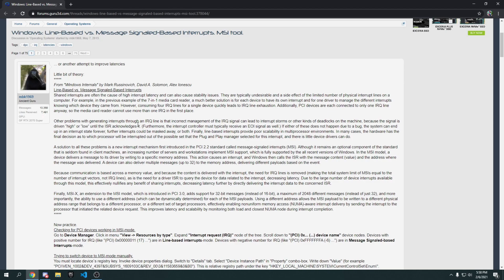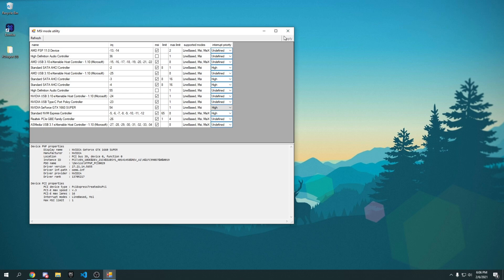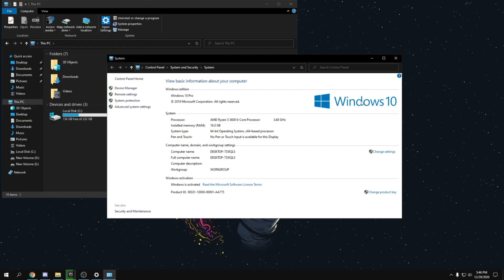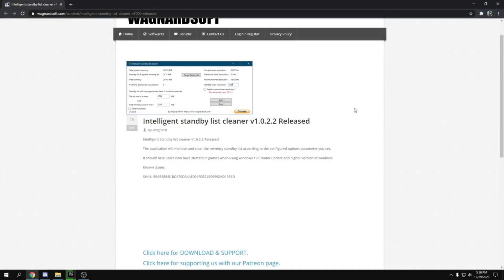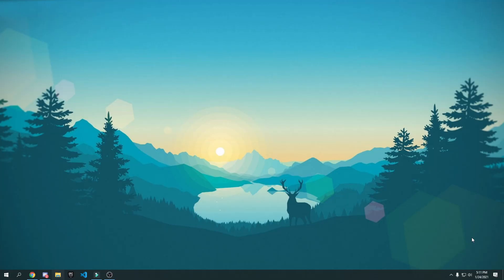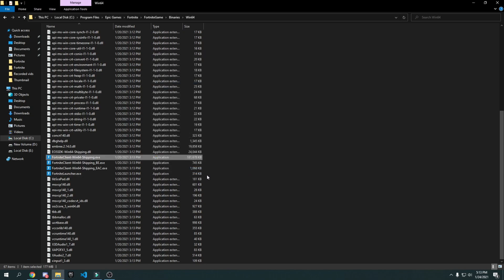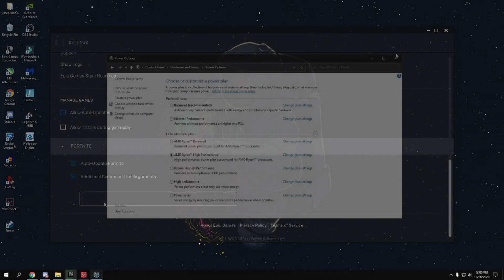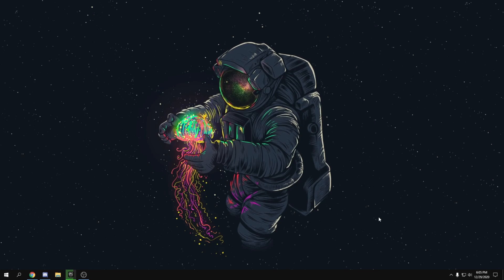How To Fix FPS Drops in Fortnite - Boost FPS & Fix Lag (Chapter 2 Season 5)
DO NOT Do the first tweak if there's no "Msi" On supported modes you should only do the tweak if you have msi as a supported mode

Yoo back with another vid there's a new tweak in today's video which helped me fix all the FPS DROPS Issues and hope it will help ya'll as well :)
This video goes about the new performance mode and if you should turn the new performance mode added in fortnite on or off. I will Also be showing you guys how to fix FPS Drops and also fix lag on fortnite chapter 2 season 5. With this new season there's a lot of lag and stutters so in this video I've shown all the steps to fix those issues. Also with these steps you can fix input lag and get the best performance out of your computer. All these steps are safe and will optimize your pc for the best performance and fix Lag.

Intro: (0:00)
Msi Mode Tweak: (0:43)
Windows Tweaks: (2:22)
ISLC Tweak: (3:55)
Nvidia Drivers: (5:11)
Disable Fullscreen Optimization Tweak (6:41)
Mem Reduct: (7:47)
Removing High Res Textures: (9:07)
Fortnite Gpu Priority: (10:28)
Best Nvidia Graphics Card Settings: (11:13)
Best In-game Settings: (12:35)